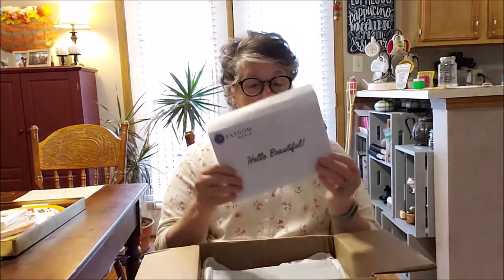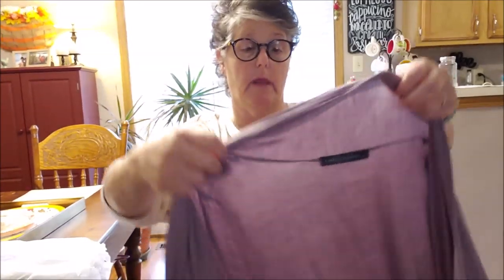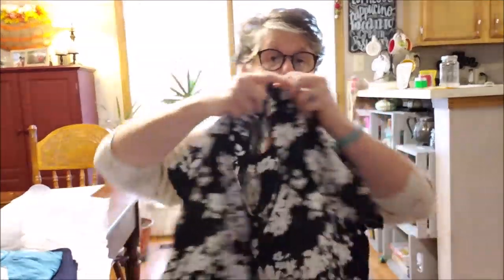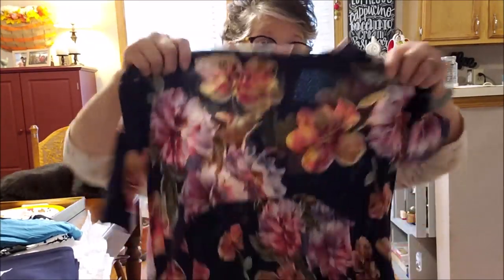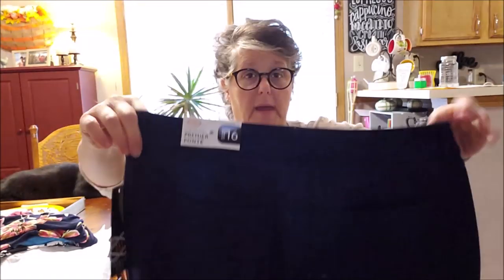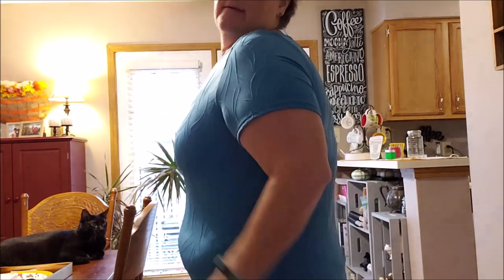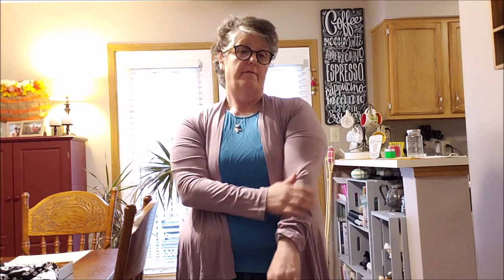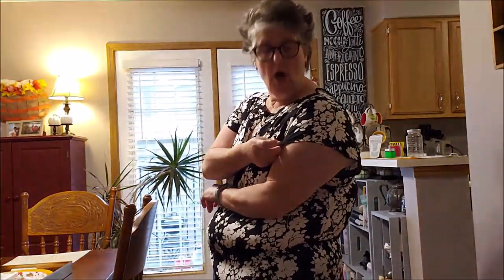Fashom Haul 9/8/2019